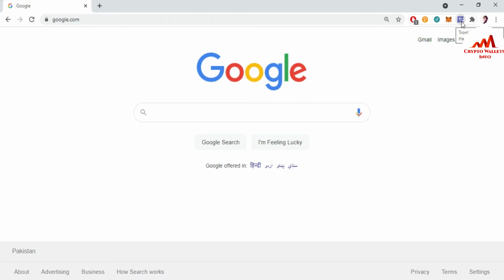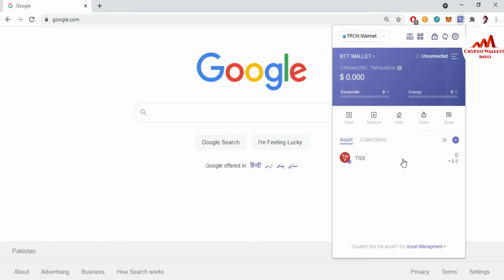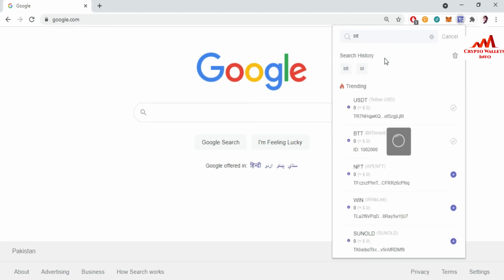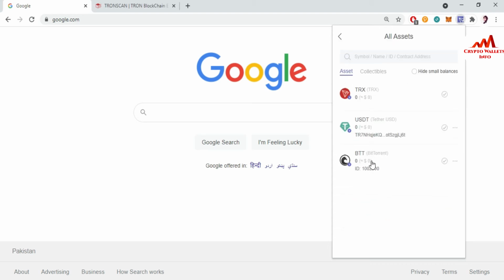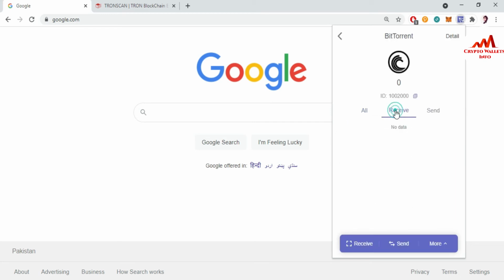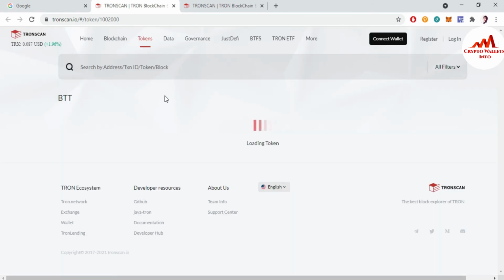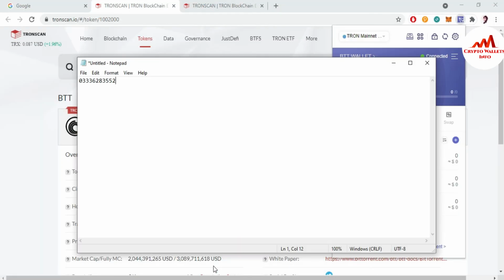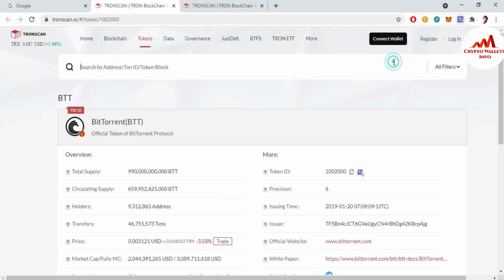How To Find Wallet ID of BTT ( BitTorrent ) Token in Tronlink Wallet by Crypto Wallets Info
How To Find Wallet ID of BTT ( BitTorrent ) Token in Tronlink Wallet. BitTorrent is a popular peer-to-peer (P2P) file sharing and torrent platform which has become increasingly decentralized in recent years. Originally released in July 2001, BitTorrent was purchased by blockchain platform TRON in July 2018. Since its acquisition, BitTorrent has added various new tools, with a dedicated native cryptocurrency token, BTT, released in February 2019. BTT was launched on TRON’s own blockchain, using its TRC-10 standard. According to its official literature, BitTorrent is currently the “largest decentralized P2P communications protocol” in the world.

[BITCOIN]  1P9e3aFqVSzFczpTpYQuuWYAuvFcmzjcSo
[LITECOIN]  LViXEZrLQUi1T1eAtPh6vWzDf4QVhJsiqs
[DOGECOIN] D8vkFq5cDjPiKYGLAKYKvmNZH2AxAmVLok
[TRON] TMiajBAfpvaQ9YUTiv5GnNQ5dzBd2EQ1QQ
[ETH] 0xafbc06b6cc58780bc166ad426cb536c75a76cf3a